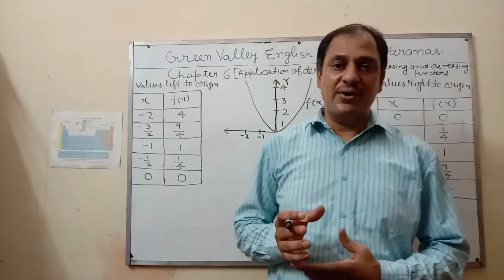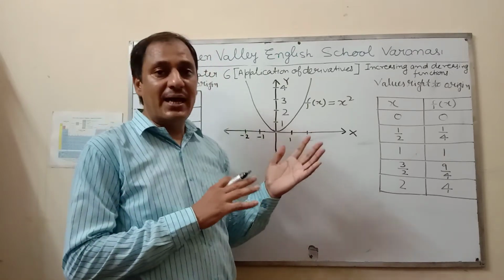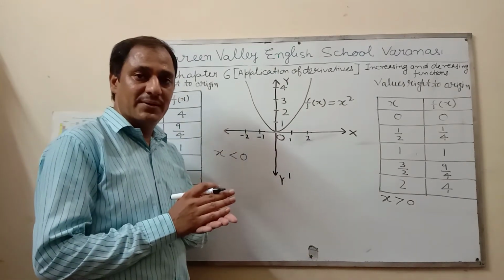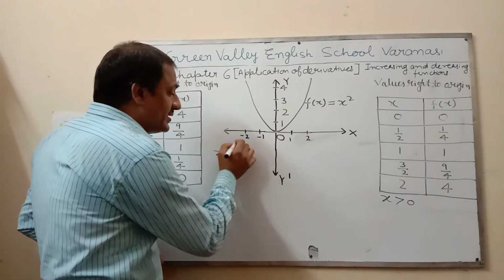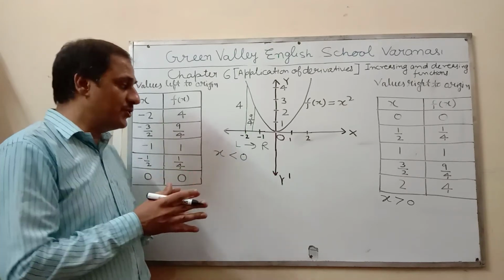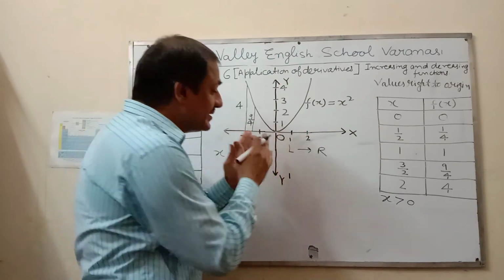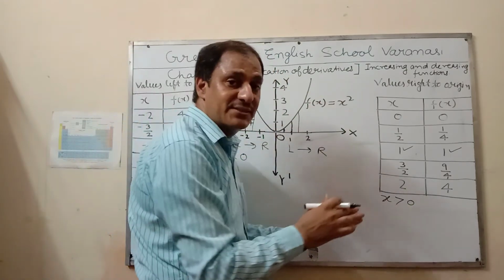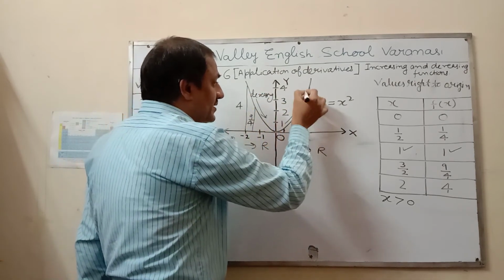Class XII Mathematics [ Chapter 6 Application of derivative , Increasing and Decreasing functions ]